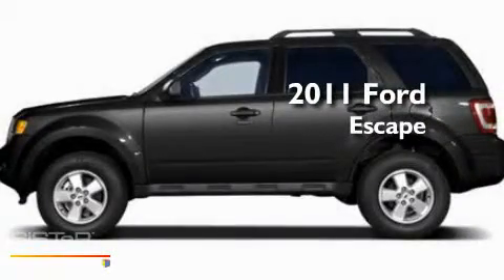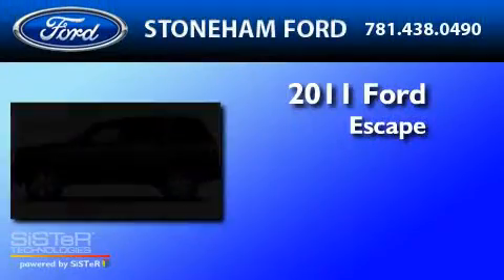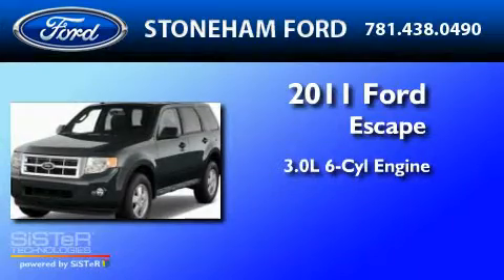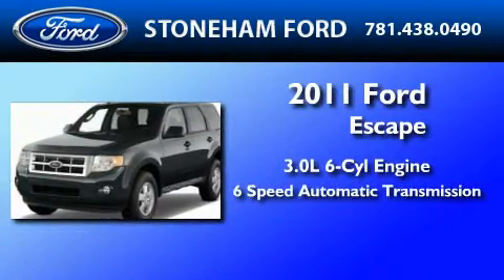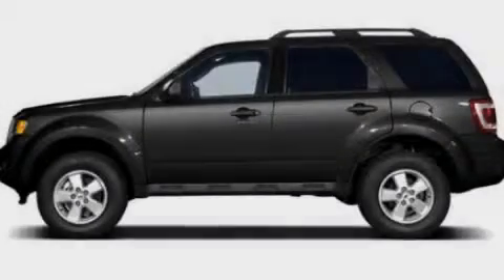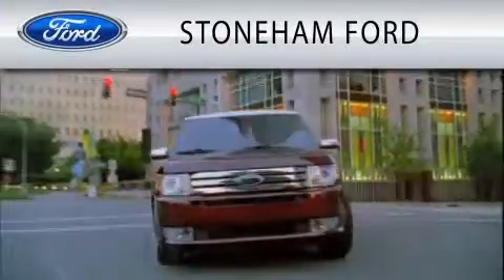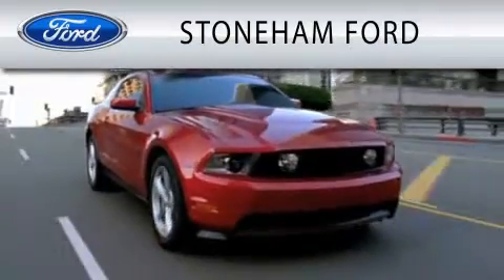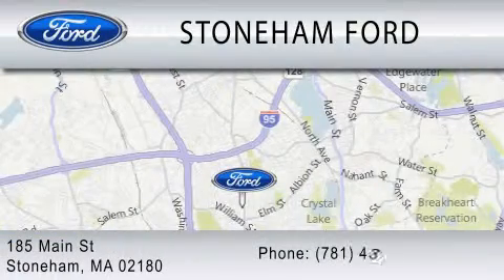2011 FORD ESCAPE MA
Year : 2011
 Make : FORD
 Model : ESCAPE
 Engine : 3.0L V6
 Trans . : AUTO 6SPD
 Exterior : BLACK METALLIC

 Stock : 112273

 185 Main St
  , MA 02180